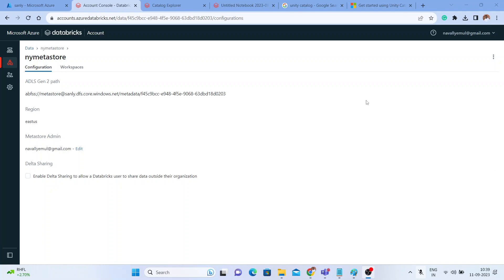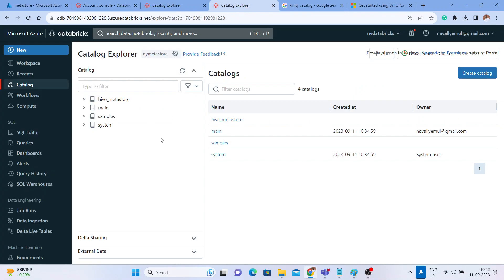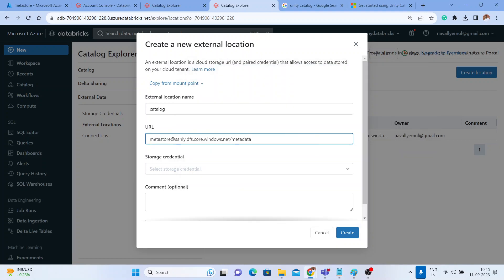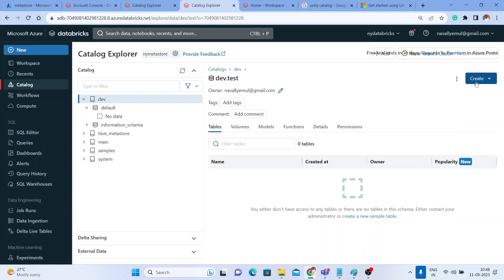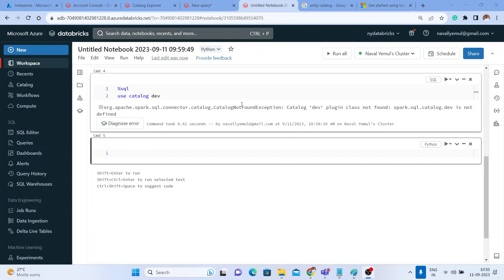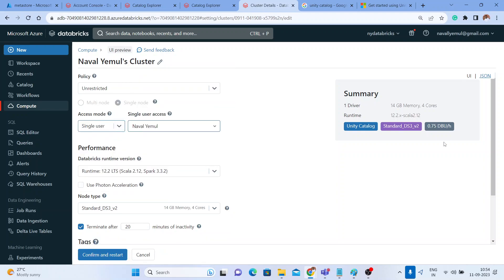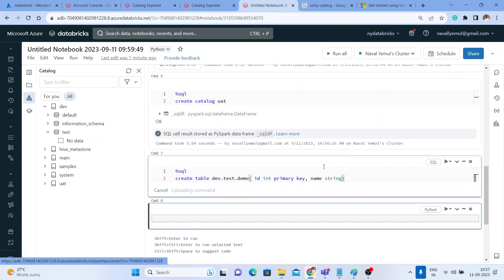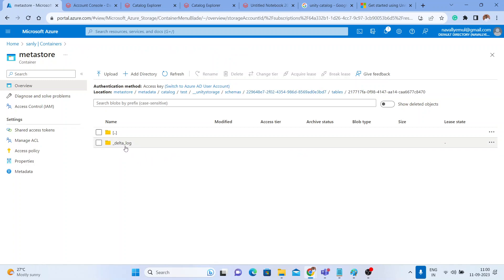Unity Catalog | Setting up: Storage, External Location, Cluster for Unity Catalog | Part 2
In this video, we'll be diving into the most recent developments, tools, and assets that Unity has to offer to game developers, designers, and creators.

Stay in the know as we explore the cutting-edge additions to Unity's extensive catalog of assets, plugins, and resources. Whether you're a seasoned game developer or just starting out on your creative journey, you'll find something here to spark your imagination and enhance your projects.

In this video, we'll showcase the newest assets, highlight any recent updates, and provide insights into how these resources can elevate your game development experience. We're here to help you stay ahead of the curve and make the most of Unity's ever-evolving ecosystem.

Join us on this exciting journey through the Unity Catalog's latest offerings, and let's unlock new levels of creativity together.